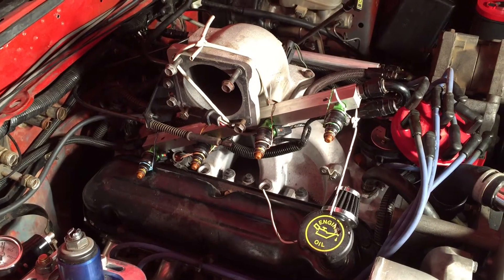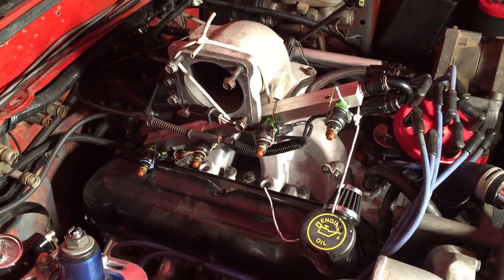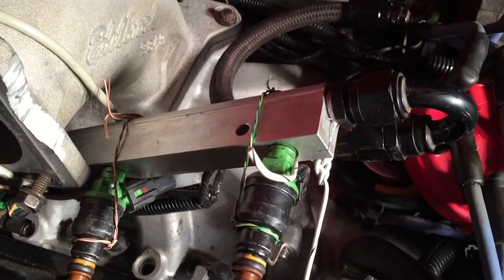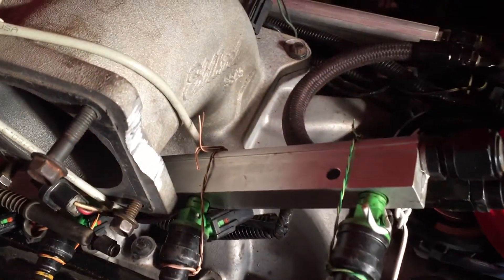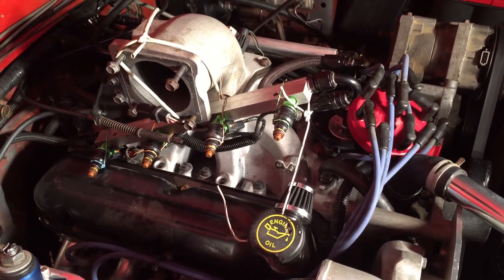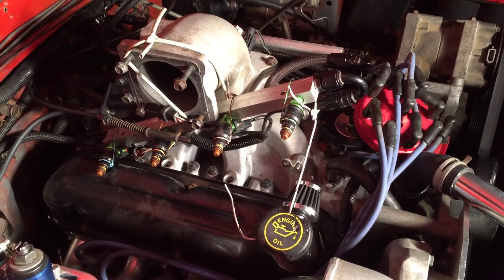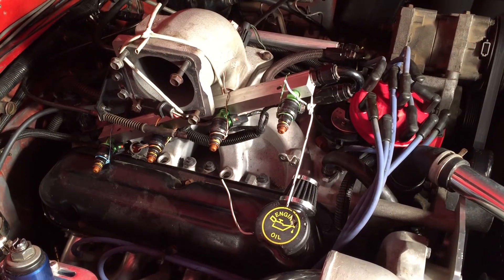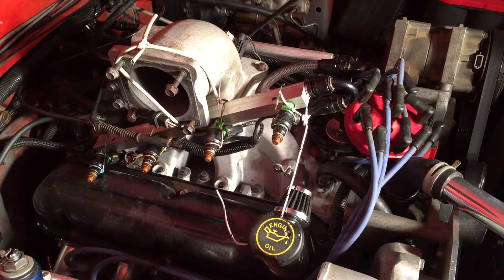Fuel Injector Testing [86 Foxbody Mustang]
This is my 86 mustang that I'm testing injectors on.  Was wanting to see what my spray pattern was on each cylinder.  Since the ecu primes the engine each time the ignition is turned on, I took the fuel rail off the lower intake manifold and attached the fuel injectors to the rail.  After doing that, I attached the fuel rail to the intake manifold in a way that would allow me to spray the injectors at a piece of cardboard.  Then I turned the ignition on and let the ecu do the rest.  You could also give the injector 12v ans pulse the ground to them to do this rather than using the ecu.